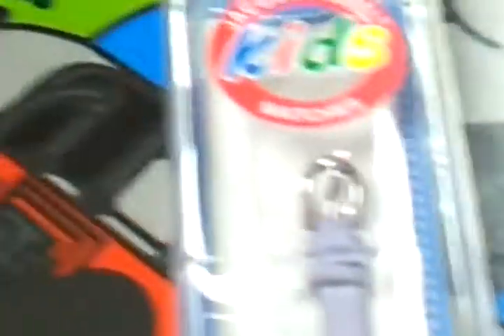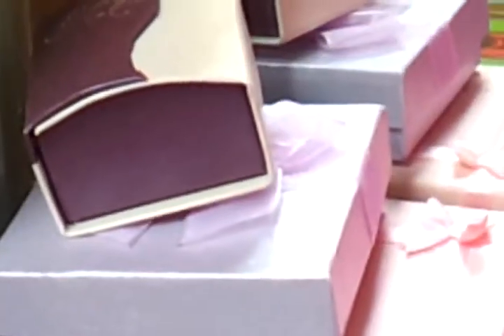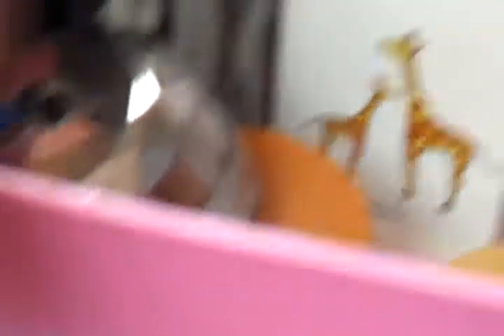Dressing Table Haul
Sorry I dont know all the contents on my dressing table!